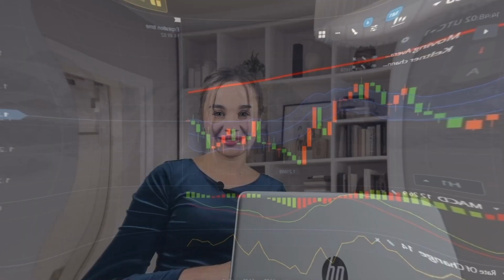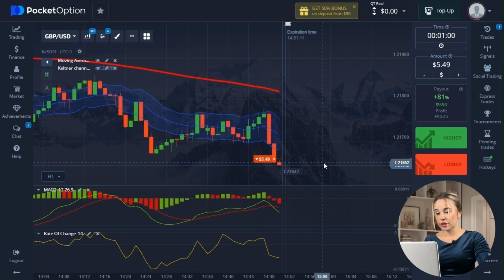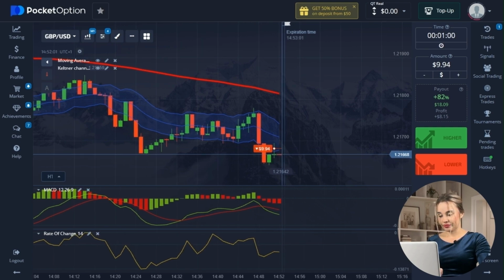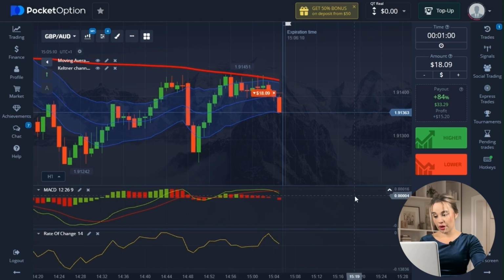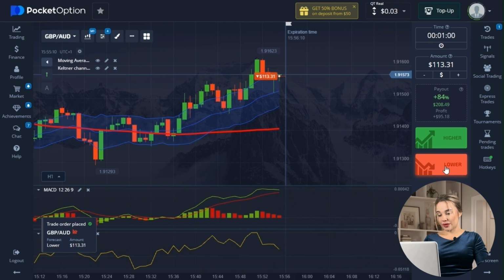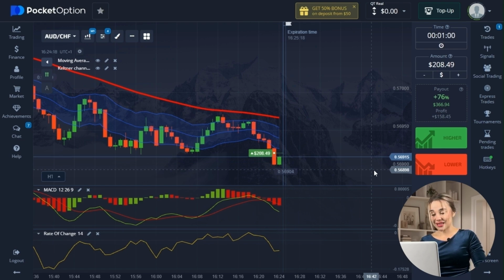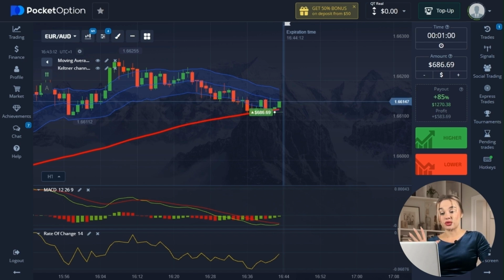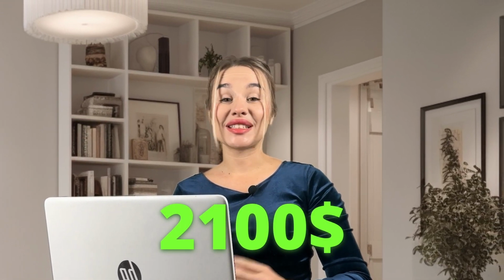Lazy Ways To MAKE MONEY ONLINE On Trading In 2024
🌟 Unlock Your Trading Potential with Your Pocket Queen! 🌟

Hello, Aspiring Traders! 🌈 Get ready for an exciting adventure in the world of binary options and trading, where success is not just a dream but a delightful reality! 🎉

🔑 Experience Easy Wins and Quick Profits
🔑 Navigate the Markets Effortlessly, Whether You're a Beginner or a Pro - We're Here to Guide and Support You Every Step of the Way! 💪💖

🚀 Enhance your trading skills by joining our Telegram Channel for daily signals and insights

🌟 Claim your trading bonus!

🌟 Together, let’s dive into an ocean of simple, yet lush, online profits & let the cash flow in with ease and fun! 🌊💸